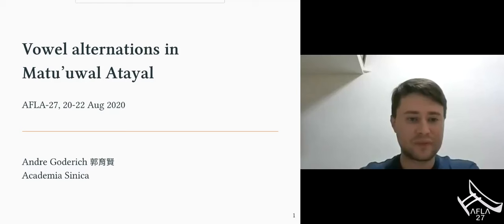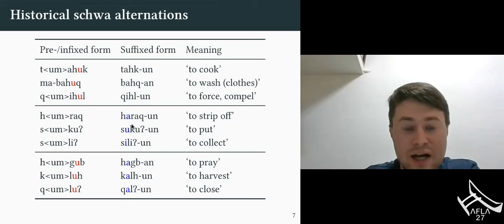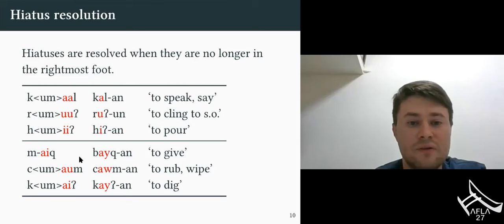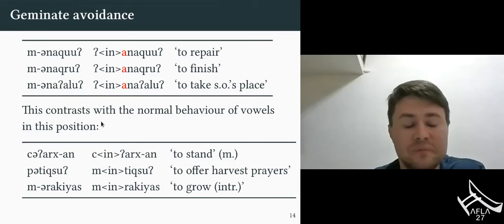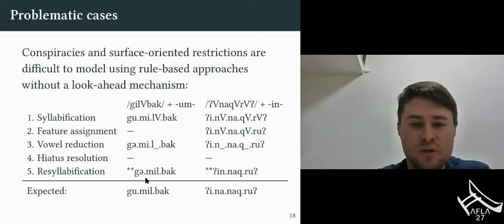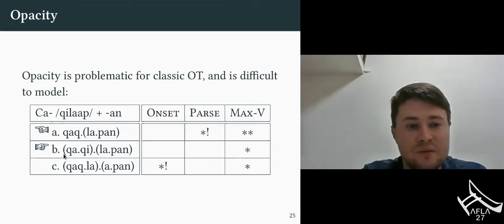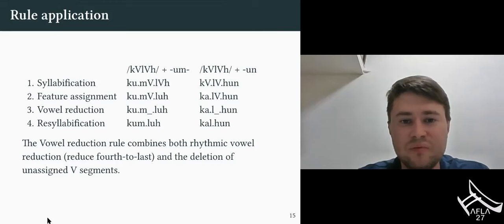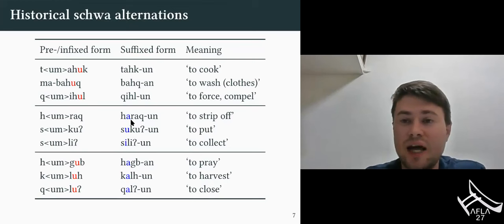[AFLA27] Vowel alternations in Matu’uwal Atayal - Andre Goderich